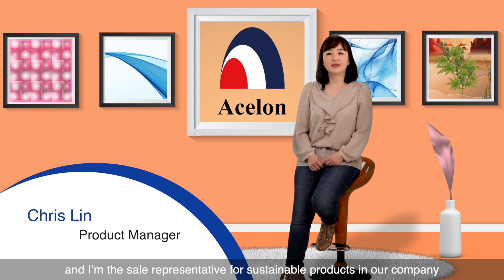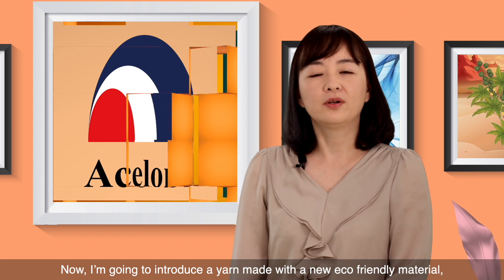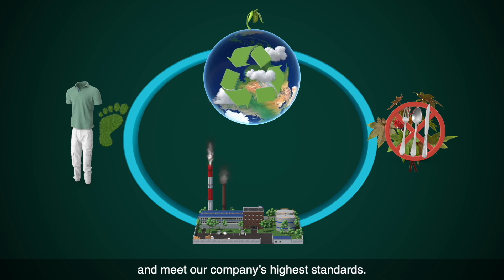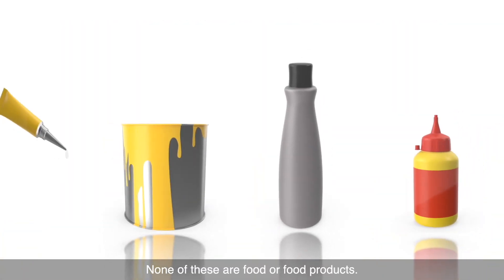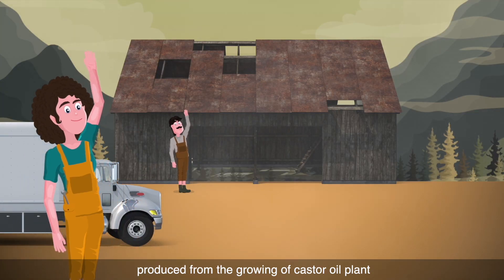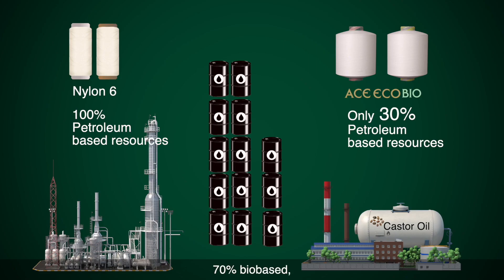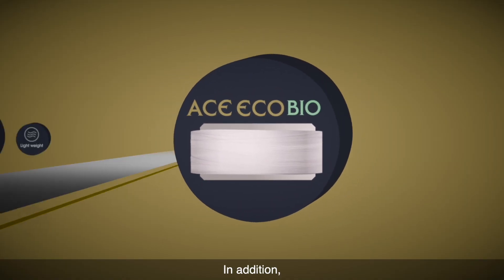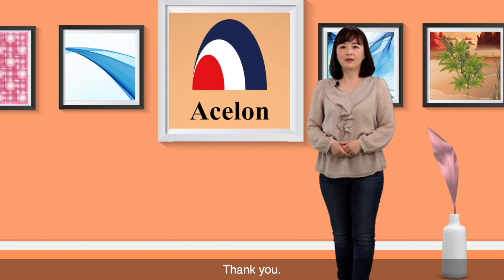AceEcoBio, Bio Based Nylon Yarn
Presenter: Ms. Chris Lin, Product Manager of Acelon Chemicals & Fiber Corp.

AceEcoBio has eco advantages, such as non-competing with food, lower carbon footprint and renewable biobased resource to replace petroleum ones are the advantages. Textiles made with AceEcoBio can offer nice drape, fast dry, good touch and lighter weight. as well as more stable dyeing performance among most of the bio content nylon yarns.